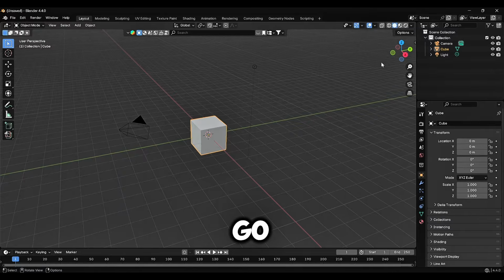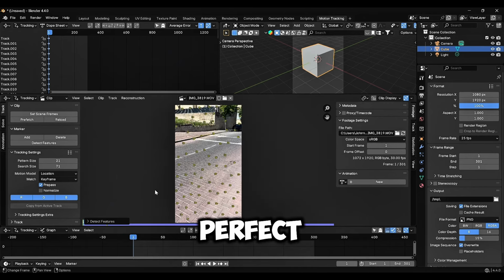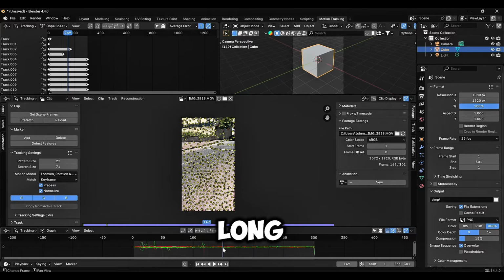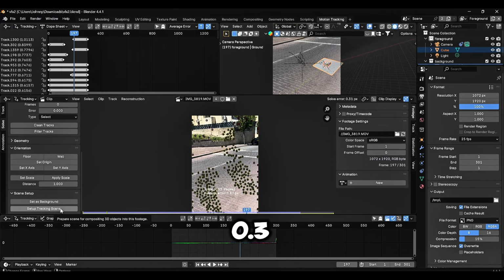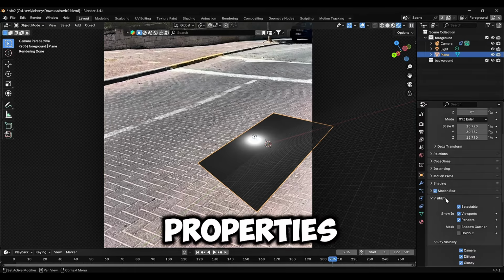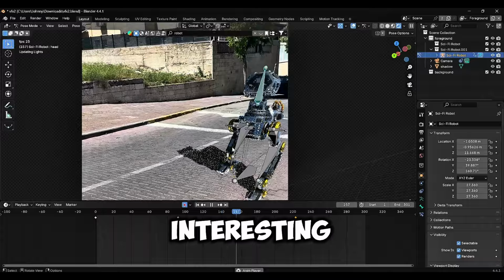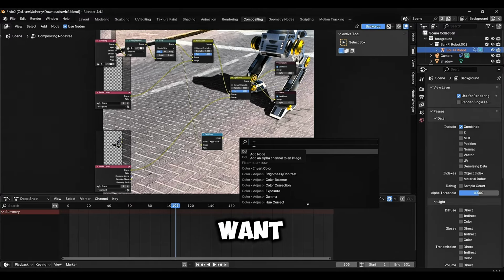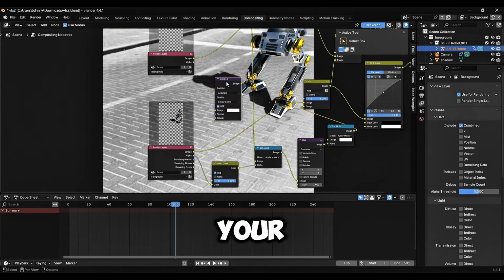VFX in blender for beginners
Hey everyone
In this video I’m breaking down the basics of VFX in a super simple, beginner-friendly way.
No fancy experience needed just follow along and you’ll be able to create your first real effect by the end of the video.

If you’ve always wanted to get into VFX but didn’t know where to start, this is for you.